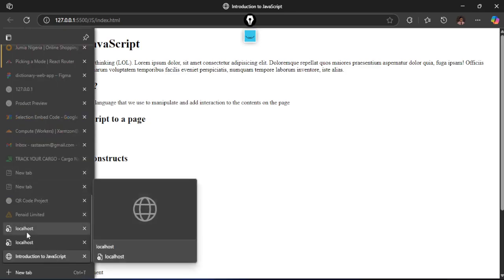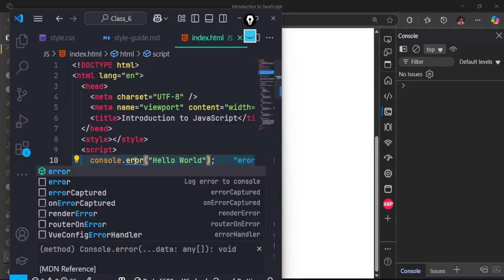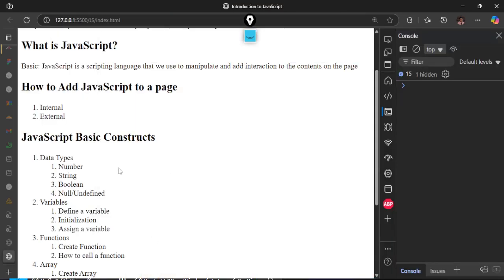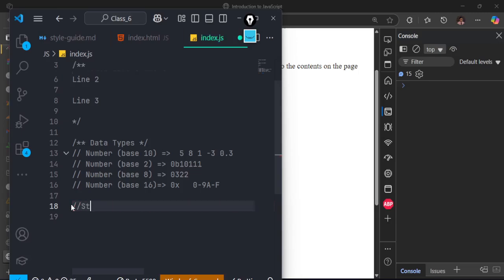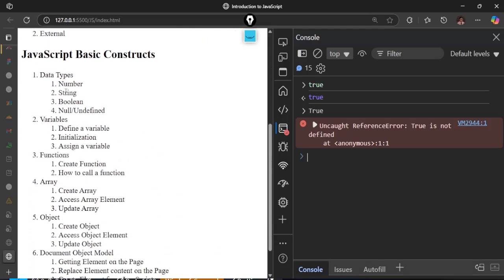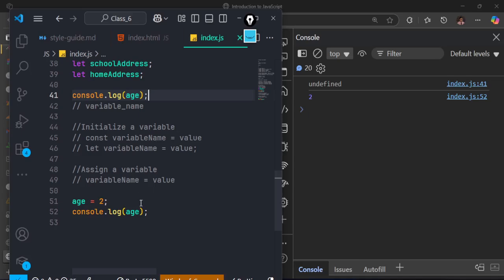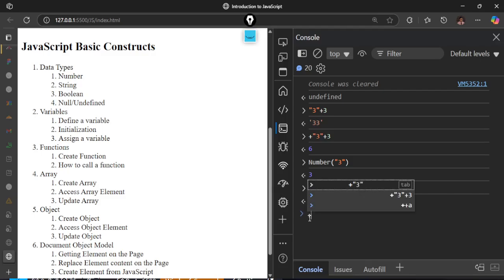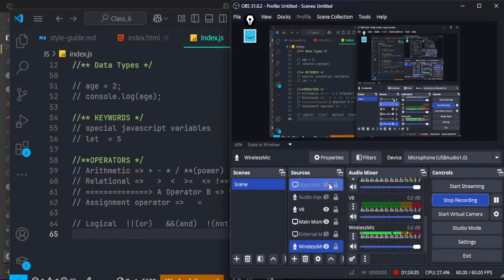Class 6 Day 16 - Introduction to JavaScript Part 1